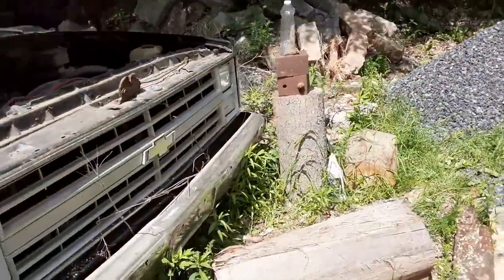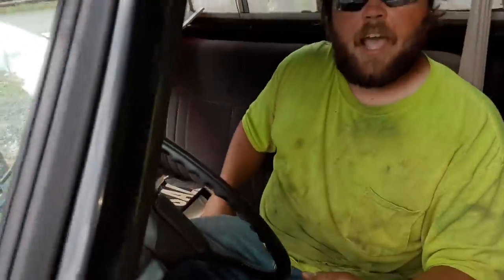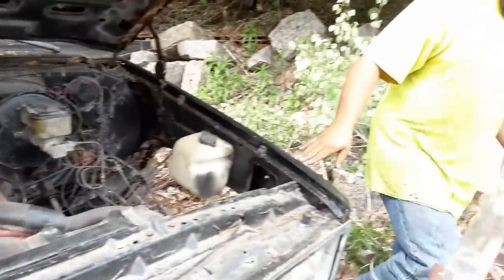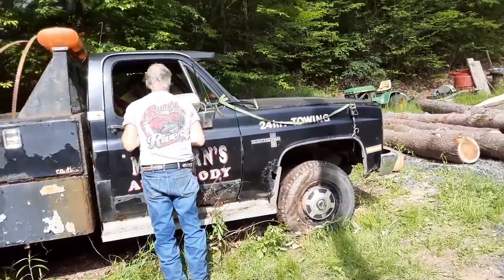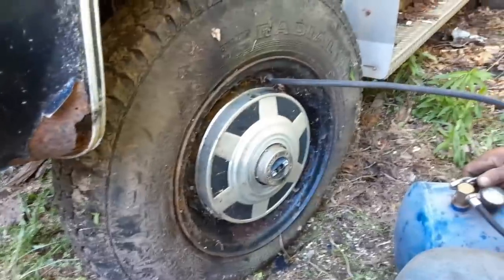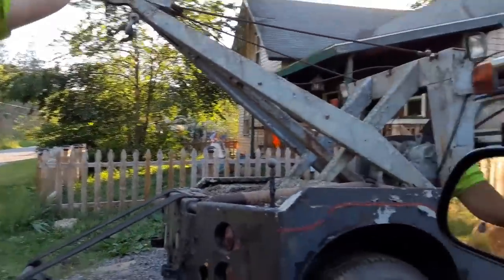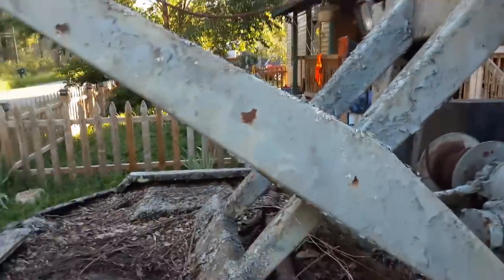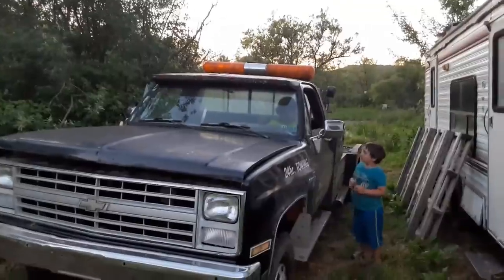Will It Run? 454 Big Block Chevy Square Body Tow Truck/Wrecker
Chevy Square body tow truck been sitting for 14 years will it run and drive home.
                      454 BIG BLOCK